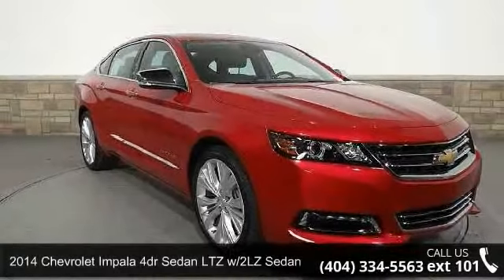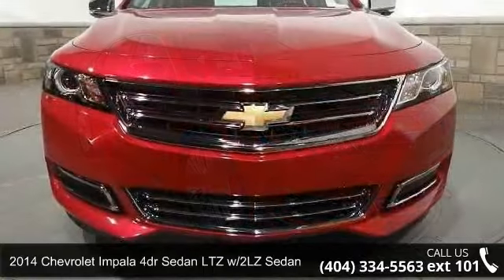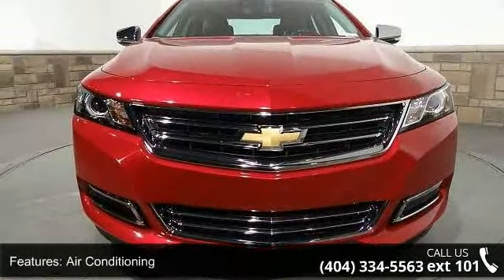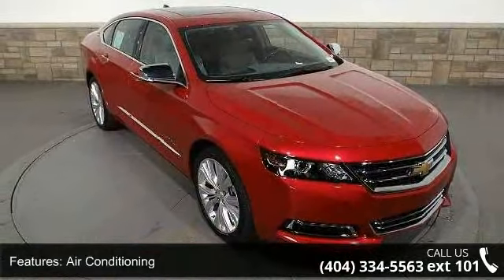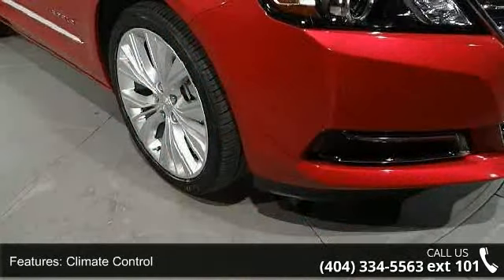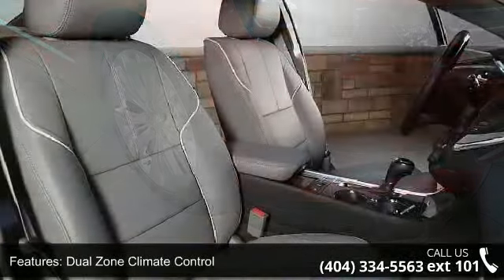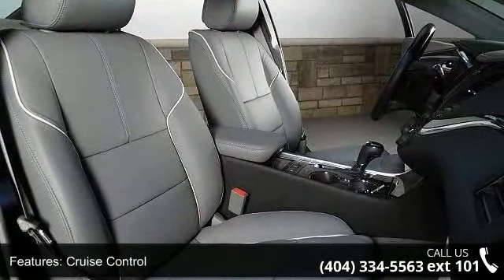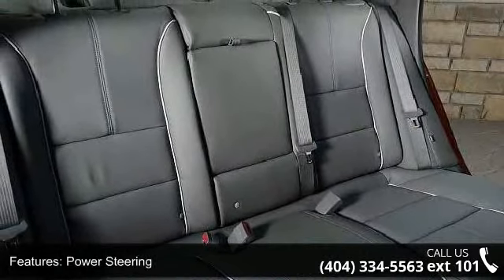2014 Chevrolet Impala 4dr Sedan LTZ w/2LZ - Rick Hendrick...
Heated Leather Seats, Moonroof, Satellite Radio, Back-Up Camera, PREMIUM AUDIO PACKAGE, COMFORT AND CONVENIENCE PACKAGE. EPA 29 MPG Hwy/19 MPG City! CRYSTAL RED TINTCOAT exterior and JET BLACK/ DARK TITANIUM interior, LTZ trim READ MORE! KEY FEATURES INCLUDE: Leather Seats, Sunroof, Rear Air, Back-Up Camera, Satellite Radio. MP3 Player, Remote Trunk Release, Keyless Entry, Child Safety Locks, Steering Wheel Controls. OPTION PACKAGES: COMFORT AND CONVENIENCE PACKAGE includes (KU1) ventilated driver seat, (KU3) ventilated front passenger seat, (UVD) heated steering wheel, (N38) power tilt and telescoping steering column, (A45) driver seat, outside mirrors and steering wheel memory settings, (UG1) Universal Home Remote, (B58) premium carpeted front and rear floor mats, (B36) carpeted trunk mat, (DD8) auto-dimming inside rearview mirror and (DLG) outside heated power-adjustable mirrors with t... read more